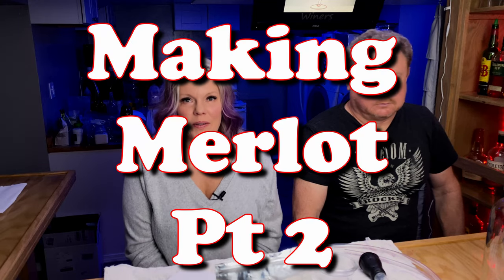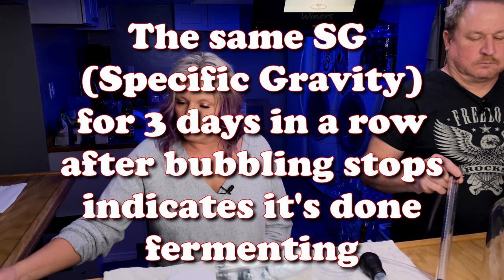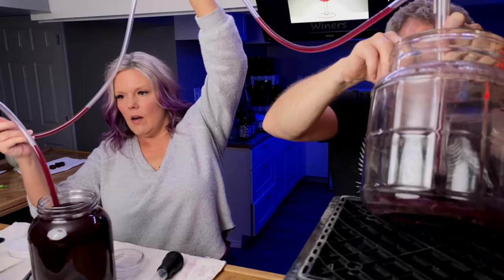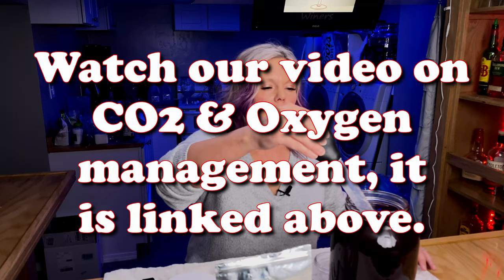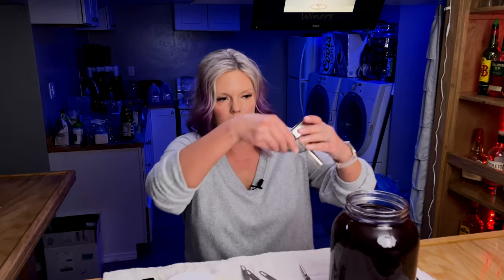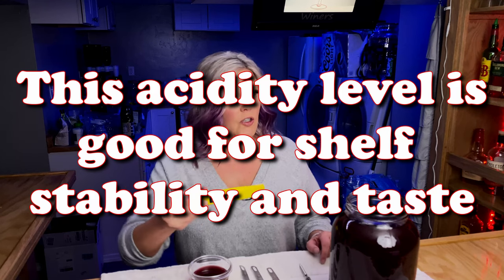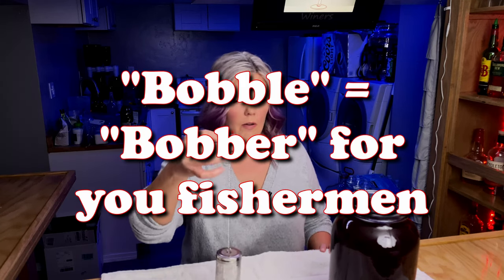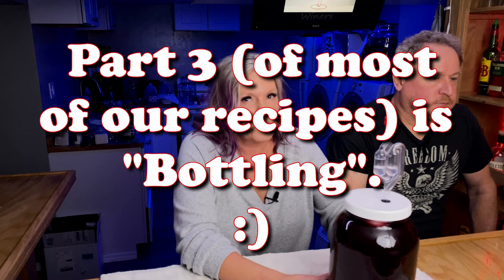Recipe: Making Merlot Wine - Part 2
In this video, we show you how to finish and rack a batch of Merlot wine, the Crafty Winer way.

Merlot wine is a grape wine made from the merlot grape, and is a medium bodied red wine that is generally smooth and well-balanced. Its flavor profile includes blackberry, plum, cherry, chocolate, and spice notes. It is often less tannic than Cabernet Sauvignon, with a softer mouthfeel. Many people describe Merlot as an easy-drinking wine that can be enjoyed by itself or with food.

This is the last step in our Merlot recipe, the next action is to bottle it, which is the same for all our recipes.

Links are also provided in the video.

00:00 - Intro
01:01 - Racking Our Wine
02:35 - Adding the Additives & What Each Does
03:51 - Take Final pH Reading / Adjust if Necessary
04:26 - Adding Oak Chips
05:34 - De-Gassing

Have a question or comment? Leave them below, we will always try to respond!

Items we used in this video:
Baster (short)
Mini Glass Mixing Bowl
Fishing Bobbers
pH Meter (yellow)
1 Gallon Wide-Mouth Jar with Airlock
Oak Cubes
Infuser (small)
Measuring Spoons
Potassium Metabisulfite
Potassium Sorbate
Food-safe Marbles

Equipment we use in our videos:
Wine Glasses
Aputure Amaran 300c Video Light
Aputure Lantern Softbox
Shure CVL-TQG Lavalier Microphone
Amazon Basics Portable Photo Box
Zoom H6 Audio Recorder